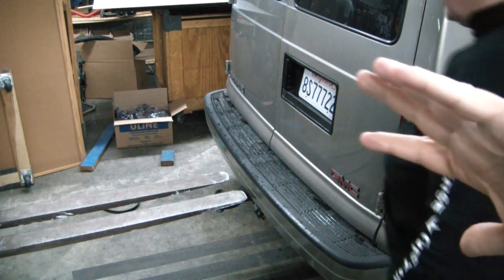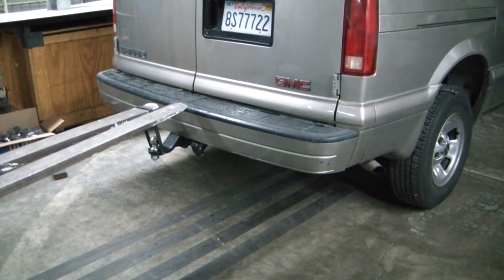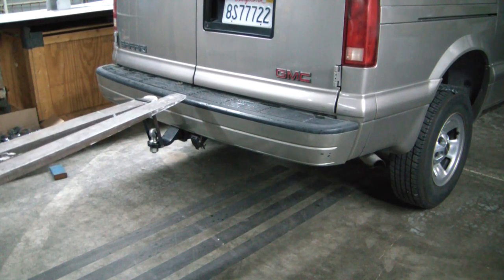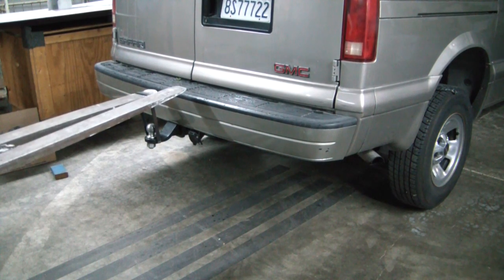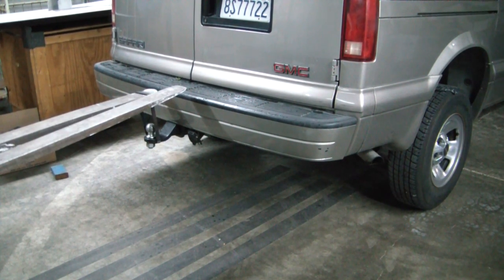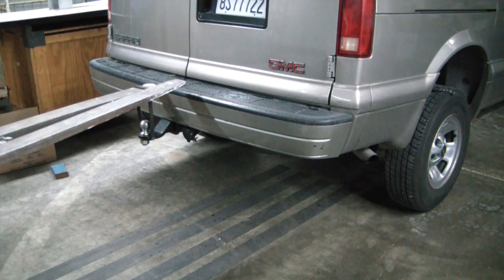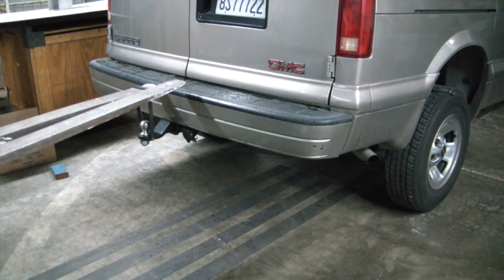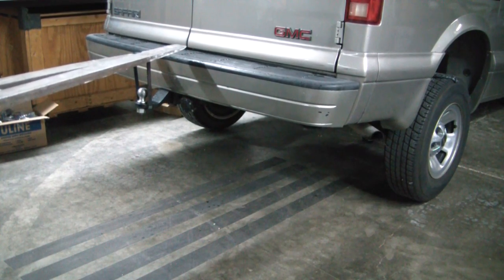Ducatitech.com: ExactFit Timing Belt Tensile Test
In this segment we took a look at several timing belts for Ducati motorcycles, evaluating each for tensile strength using a non-scientific method. The results were surprising as each belt takes quite a hit from the weight of a GMC Safari Van.